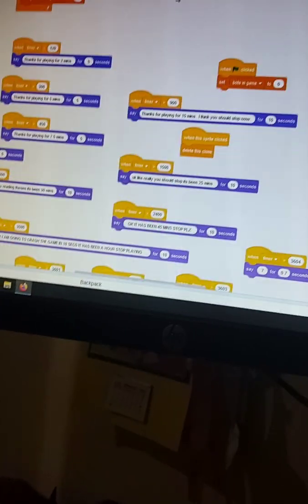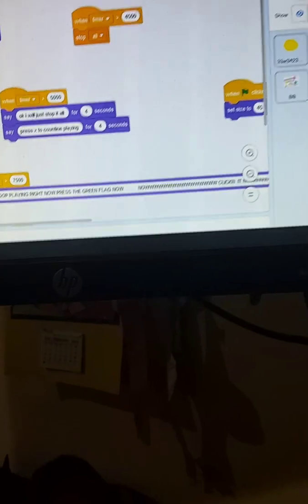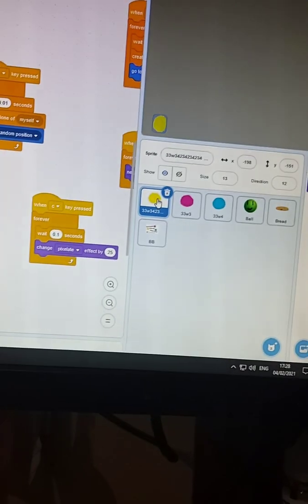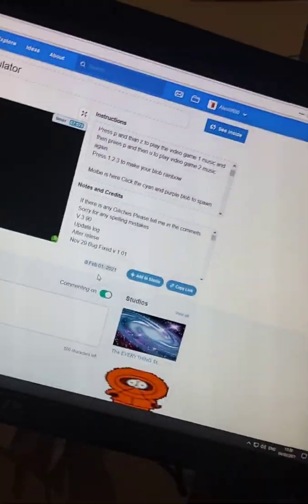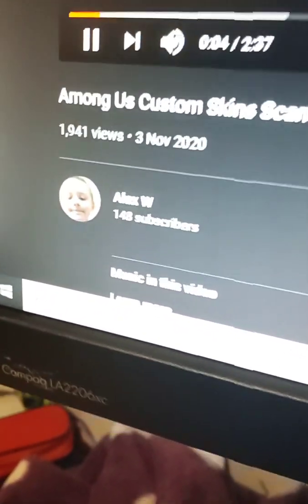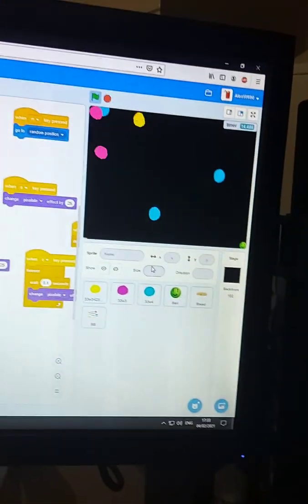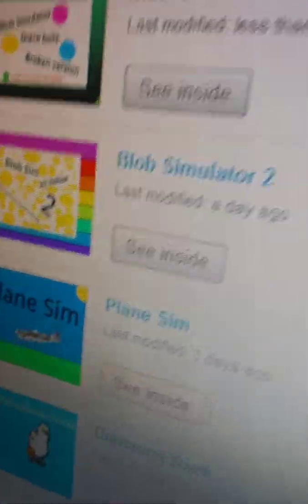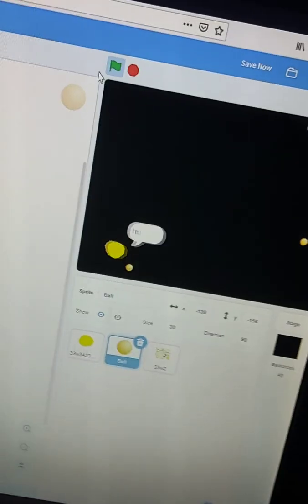100 Facts About Blob Simulator Part 1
⚠️ ⚠️ ⚠️ ⚠️ ⚠️ WARNING IMPORTANT ⚠️ ⚠️ ⚠️ ⚠️ ⚠️
The Following Google Drive Folder Contains Mods Of The Game Turboprop Flight Simulator
And Every Mod Within This Folder CAN Contain POTENTIAL VIRUSES OR TROJENS WHICH WILL STEAL YOUR DATA AND CAN POSSIBLY LEAVE YOU DEVICE AT RISK FROM PEOPLE WITH BAD INTENT. DOWNLOAD THESE MODS ON YOUR RISK. Preferably Use An Wiped Device  with no accouts or personal information stored, and use A VPN.

Me. Alex W Will Not Be Made Accoutbale For Possible Damage Caused By These Mods. And The Reason I've Done This Is To Persevere These Mods Before Either Google Or Mediafire Stops Supporting Their Download Links

     ✅✅✅✅✅✅✅✅THE FOLLOWING LINK PROVIDES SAFE MODS ✅✅✅✅✅✅✅✅
These Mods In This Folder Are Free From VIRUSES And TROJENS And Are Safe To DOWNLOAD And Play.

TFS Mutiplayer MOD Download link